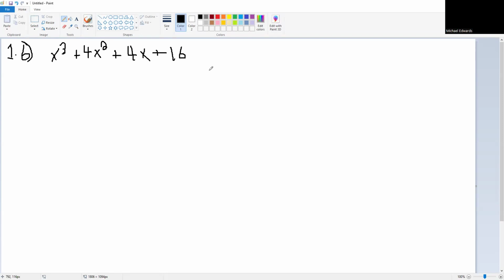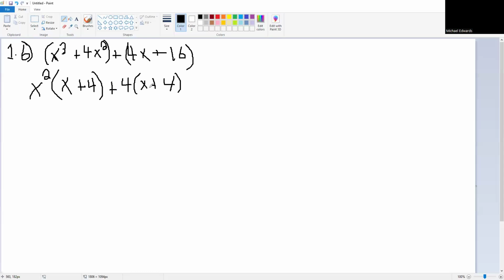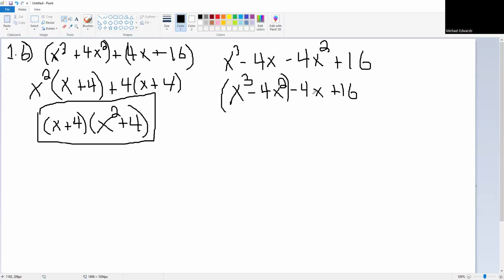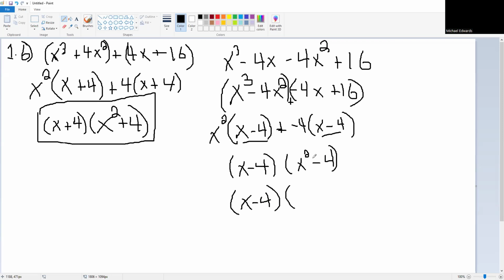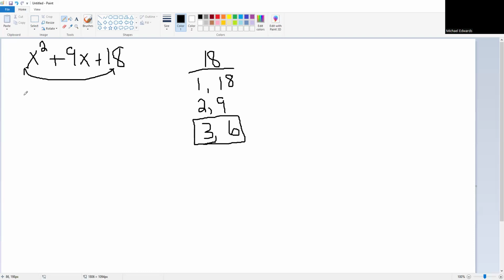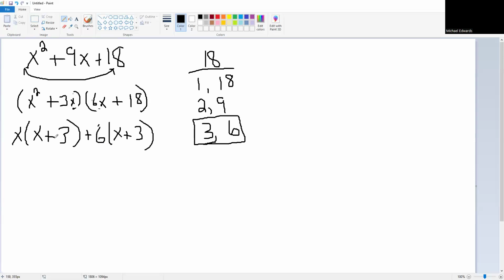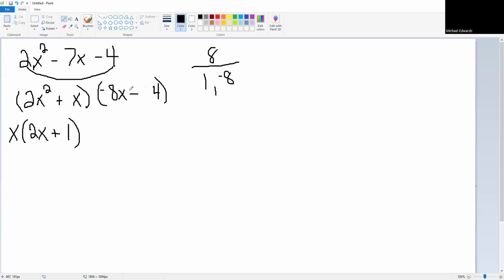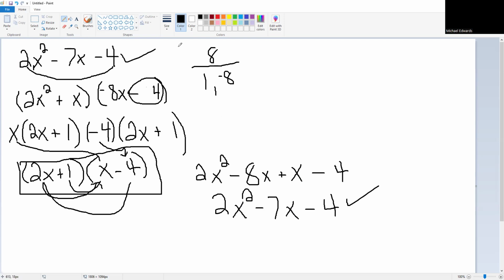Algebra 2 Section 1.6